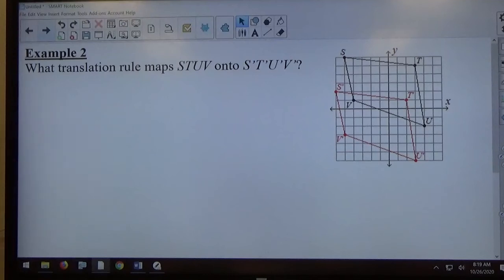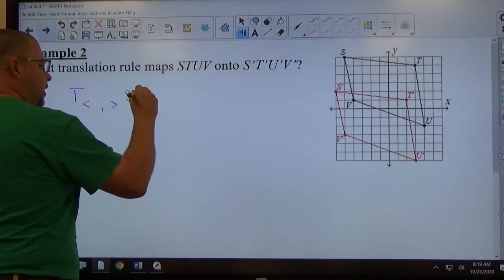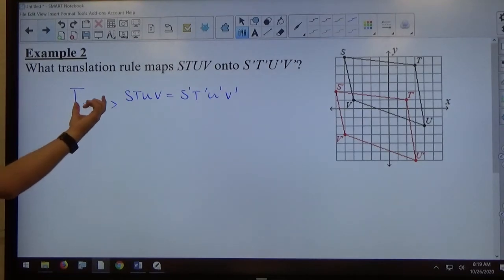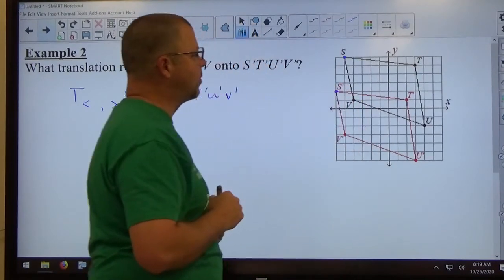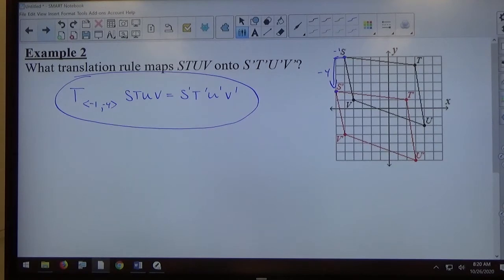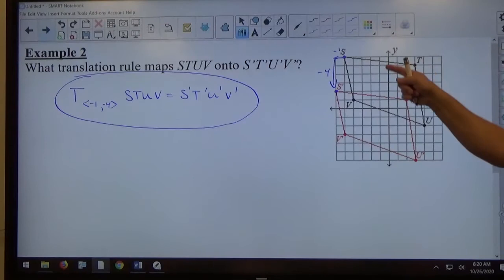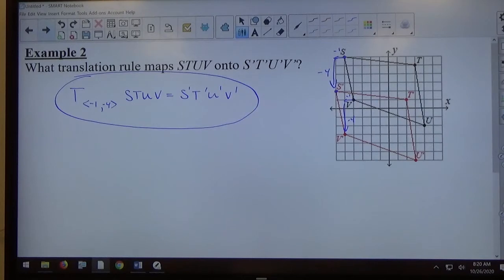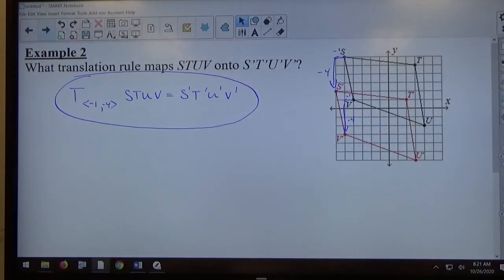Chapter 3-2 Example 2